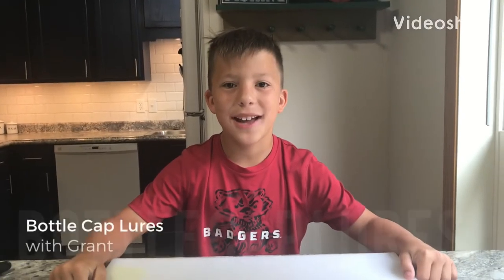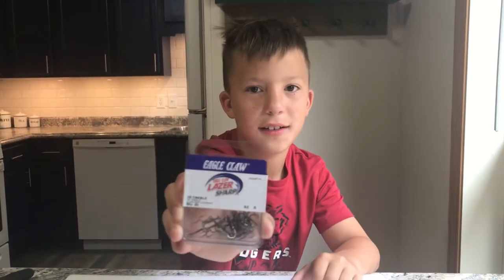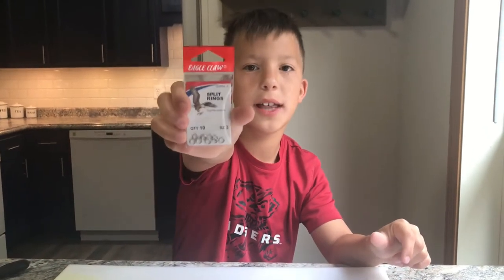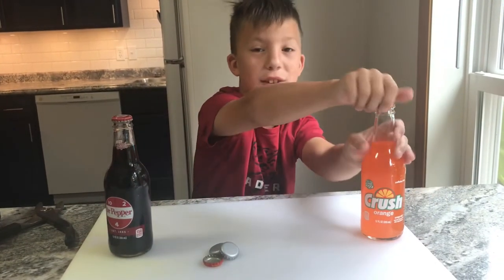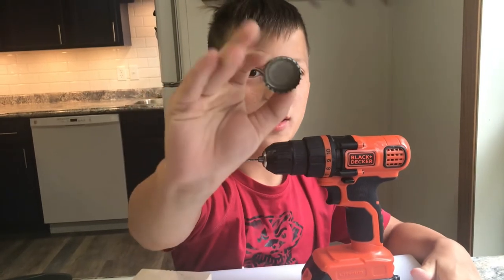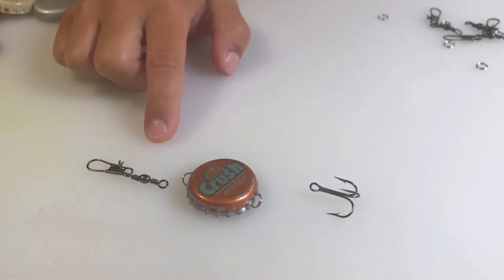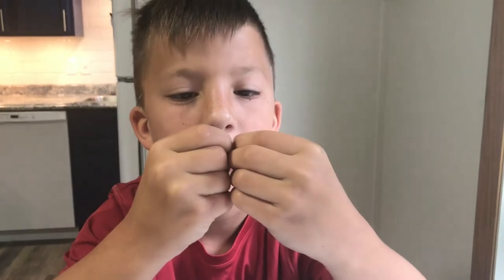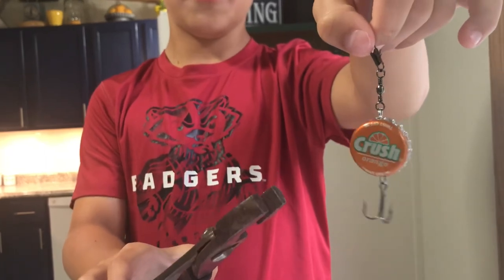DIY - Bottle Cap Lures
Learn to make bottle cap lures. Cheap, easy, and they WORK!!!